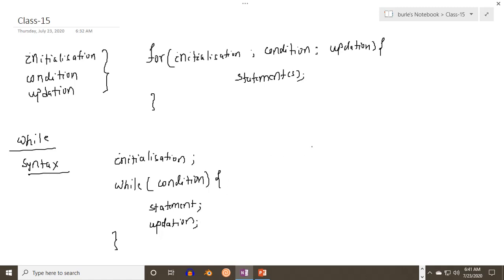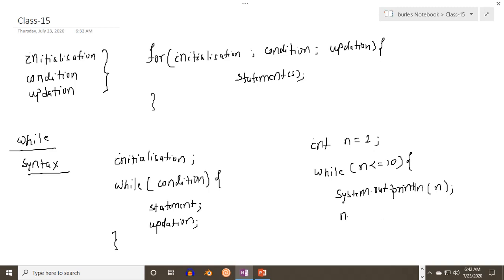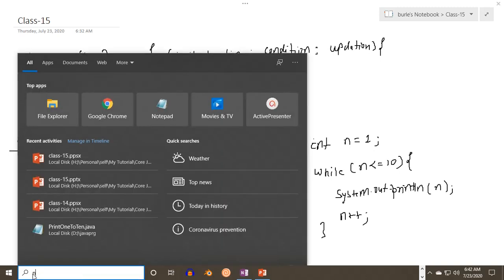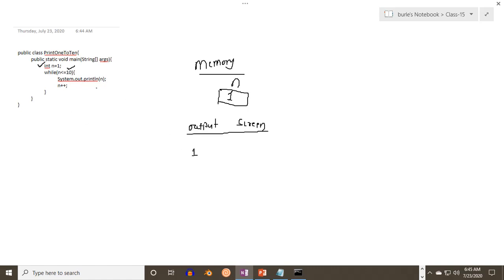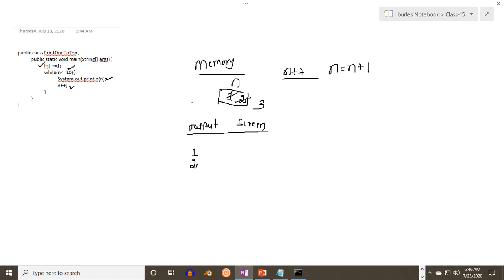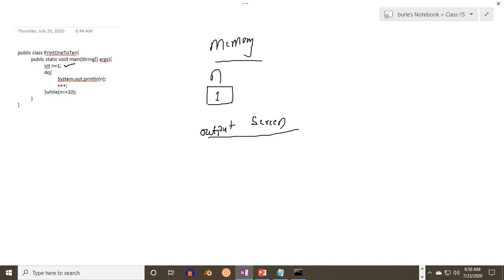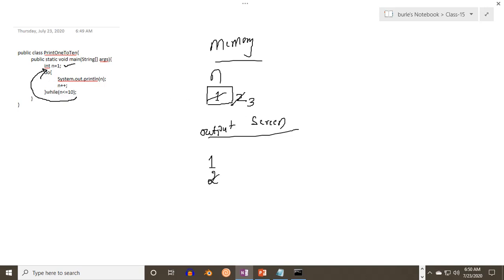[Core Java] Class-15 : Looping statements while loop # do...while loop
This video explains while and do. while loop.